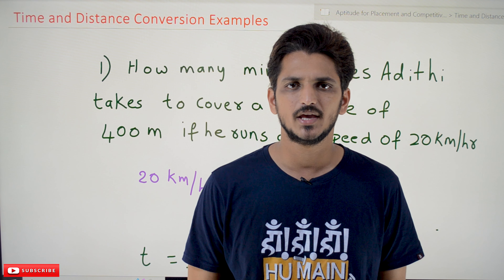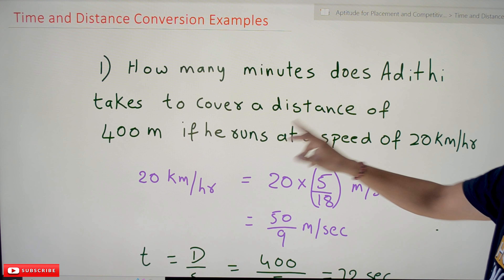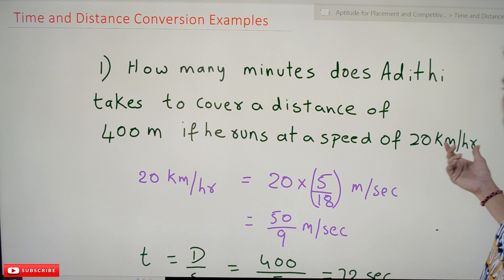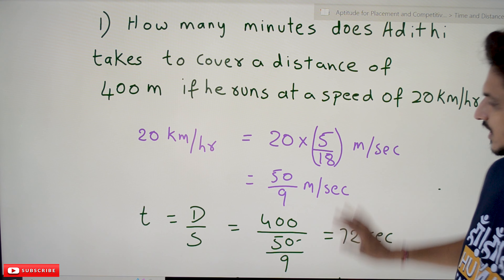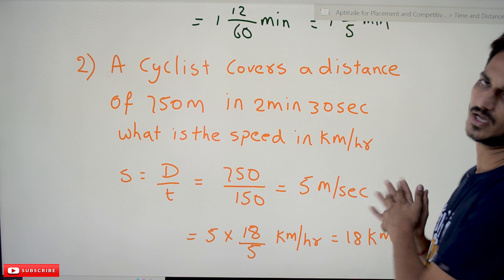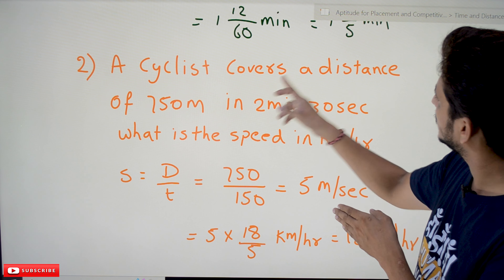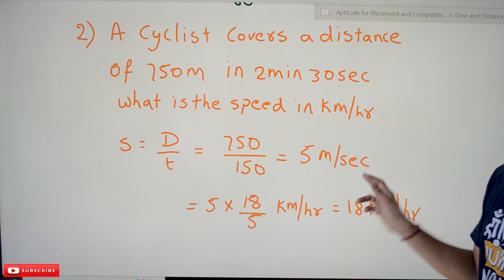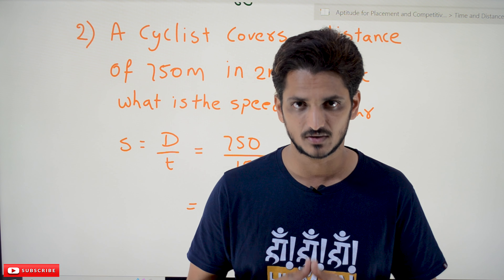Time and Distance Conversion Examples || Lesson 1.3 || Aptitude & Reasoning || Learning Monkey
Time and Distance Conversion Examples
In this class, We discuss Time and Distance Conversion Examples.
The reader should have prior knowledge of the time and distance formula. Click Here.
Example 1:
How many minutes does Aditi take to cover a distance of 400 meters if she runs at a speed of 20 kilometres per hour?
Solution:
We should convert 20 kmph to meters per second.
The distance is in meters.
Multiply by 5/18 to convert kilometers per hour to meters per second.
20 * 5 / 18
= 50/9 m/sec
Time = Distance / Speed = 400/(50/9)
t = 72 sec
t = 1 12/60 minute.
t = 1 1/5 min.
Example 2:
A cyclist covers a distance of 750 meters in 2min 30 sec.
What is the speed in kilometres per hour?
Solution:
Speed = distance / time = 750/150 = 5 m/sec
2min 30 sec = 150 seconds.
To convert meters per second to kilometers per hour we multiply by 18/5.
5 * 18/5
s = 18 kmph.